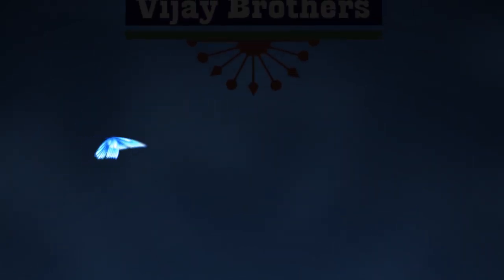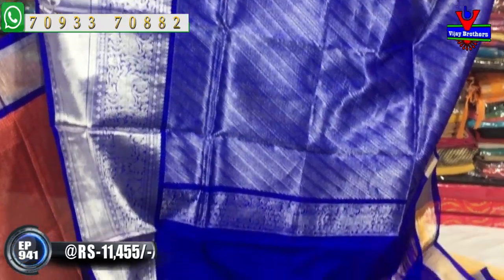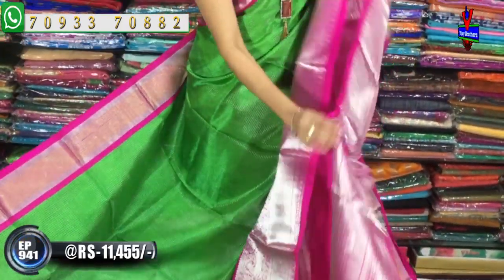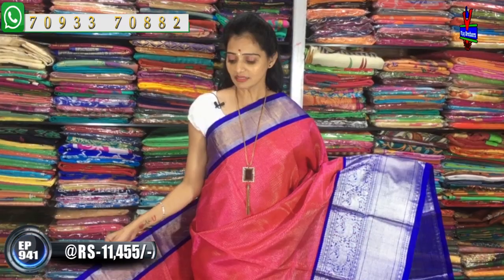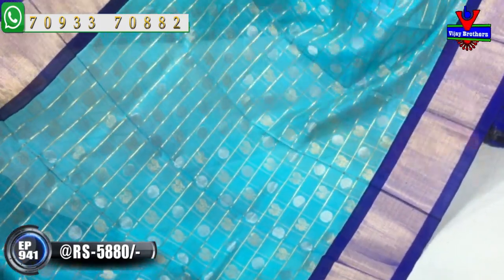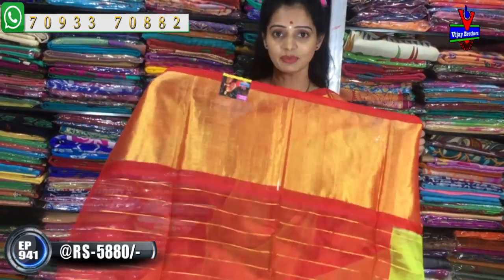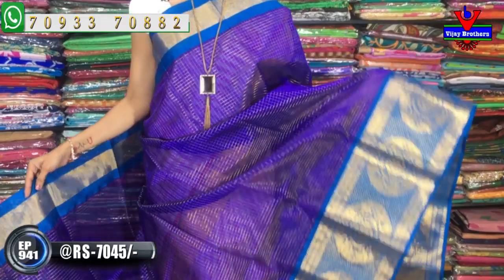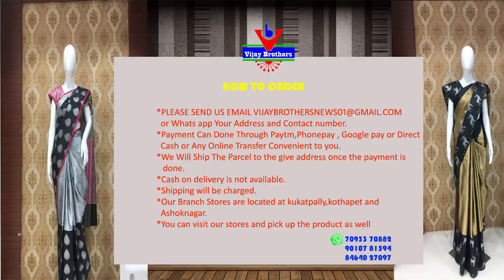Latest Collections In Kuppadam Pattu Designed Sarees | EP941 | ASHOKNAGAR BRANCH | 70933 70882